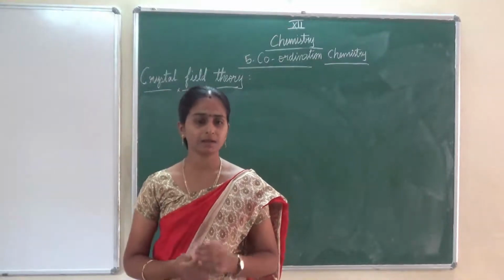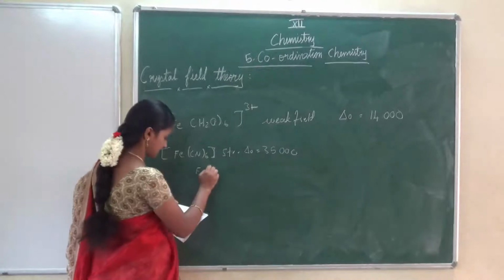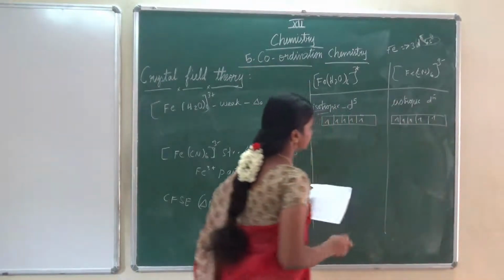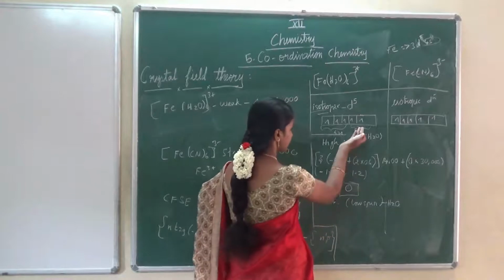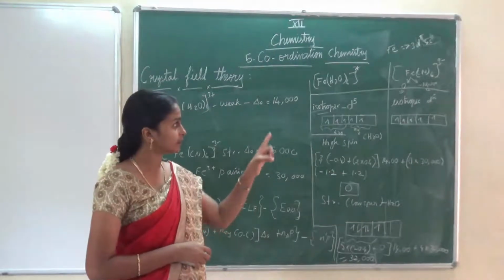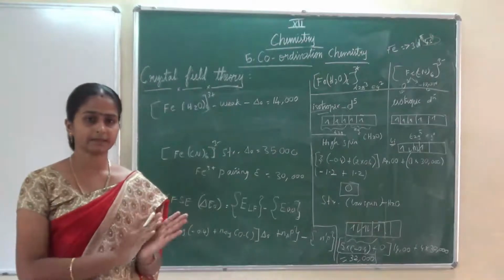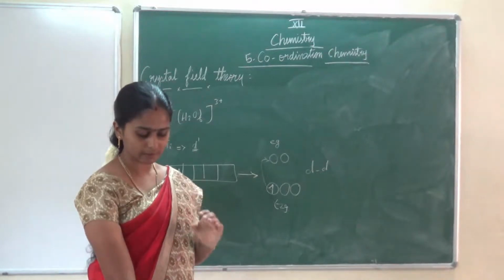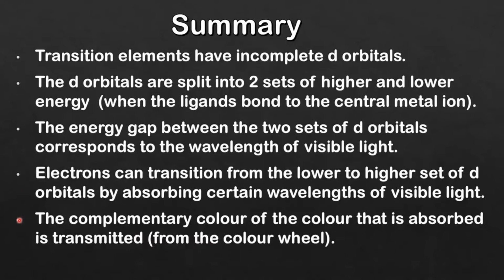12th Chemistry CFSE,Colour of Complex Ions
12th Chemistry CFSE,Colour of Complex Ions